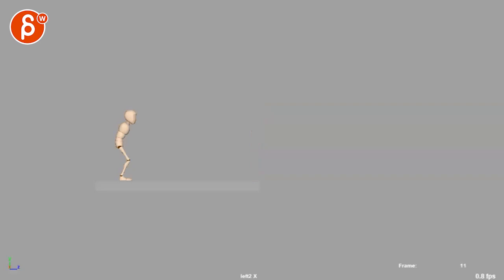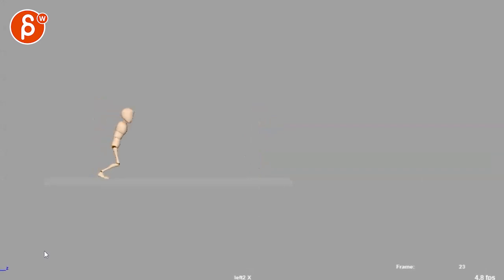Animation Workshop Feedback - Nikita Mehta #4 (2021)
You're watching a feedback session for the Spungella Animation Workshop. Topics that are covered: body mechanics, maya animation.